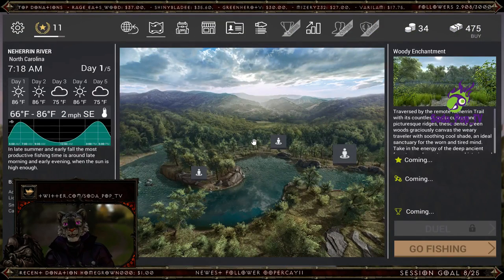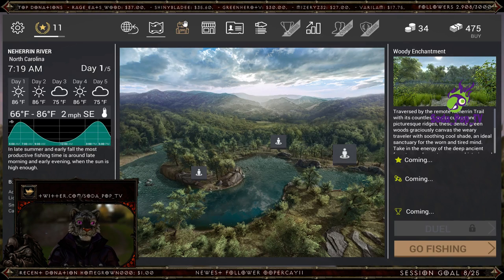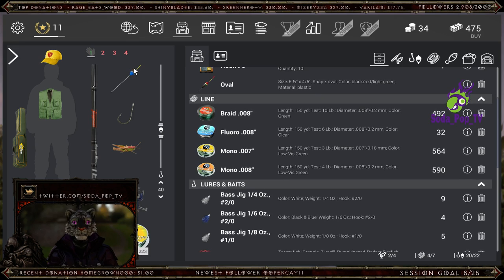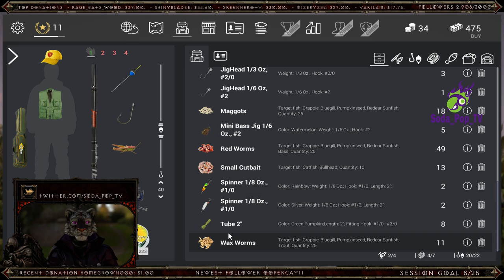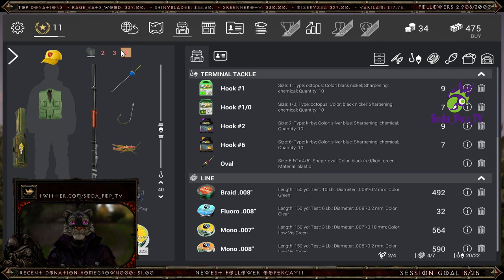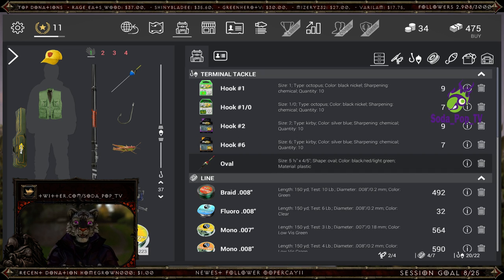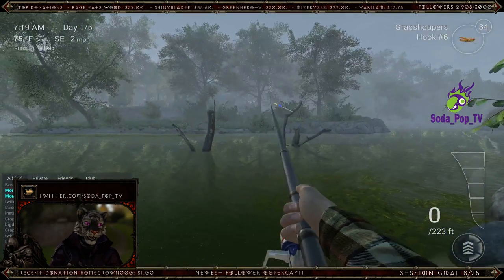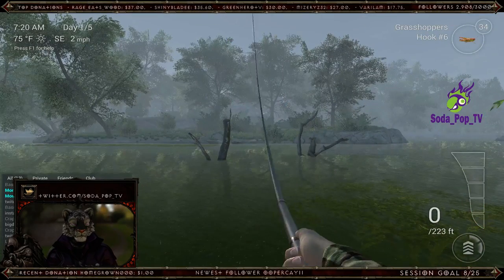Fishing Planet Unique Croppie Guide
Here is how you catch unique croppie and make some extra gold in Fishing Planet -- Watch live